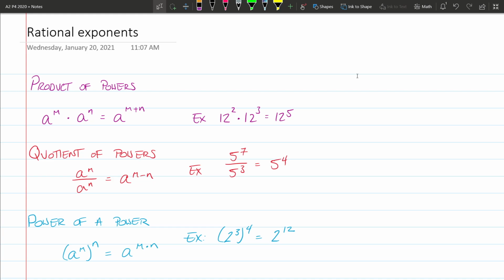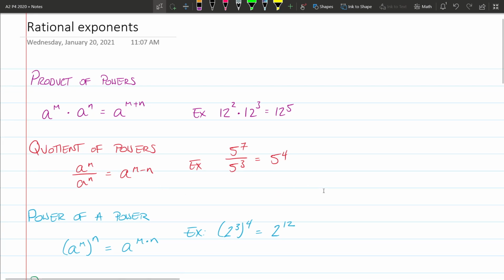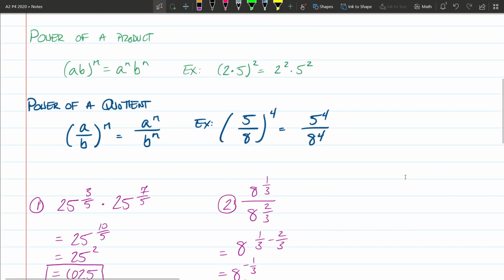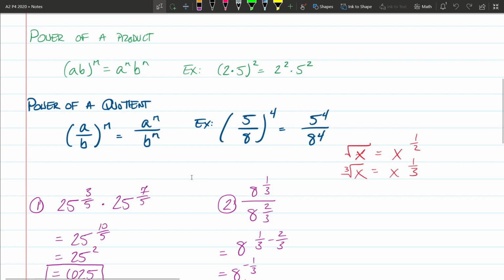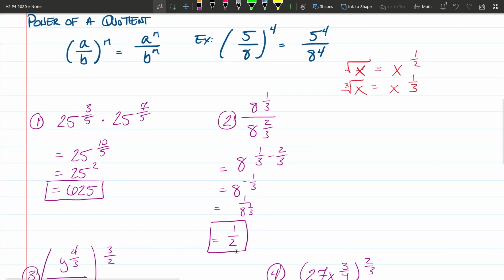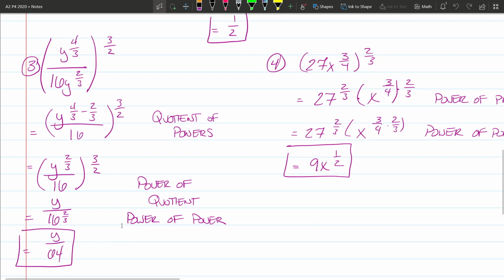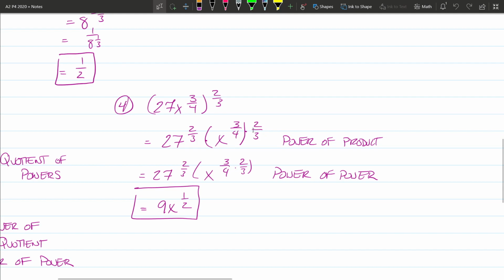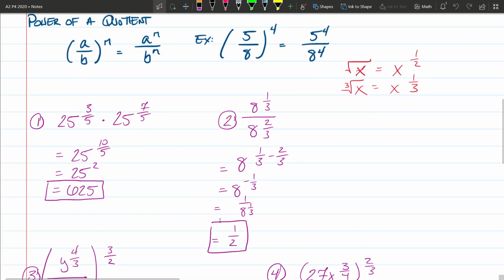rational exponents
rational exponents review